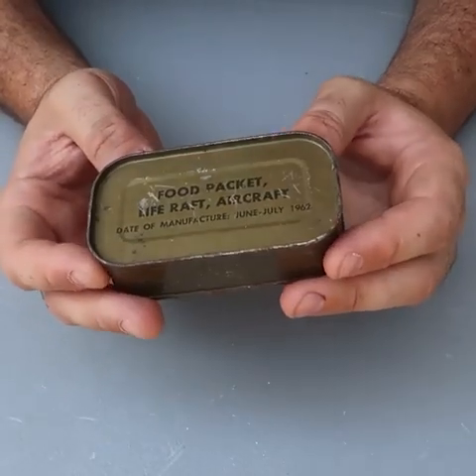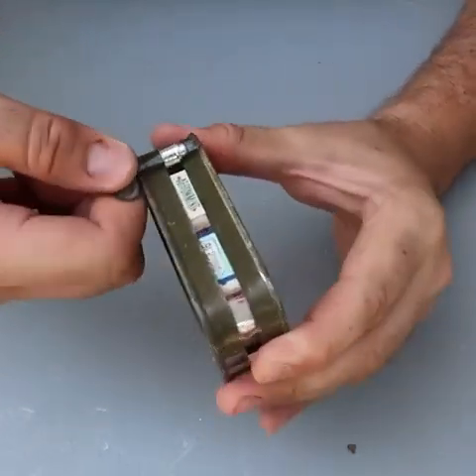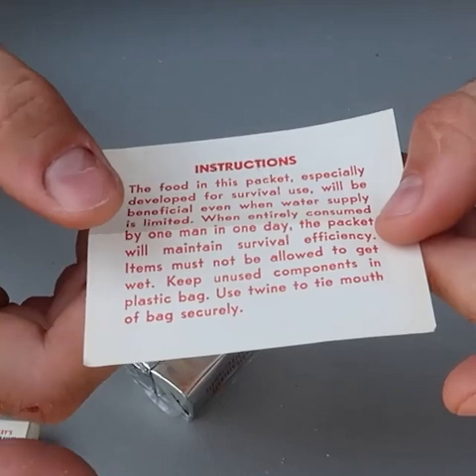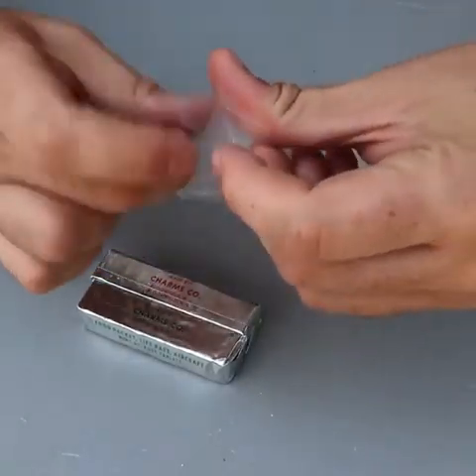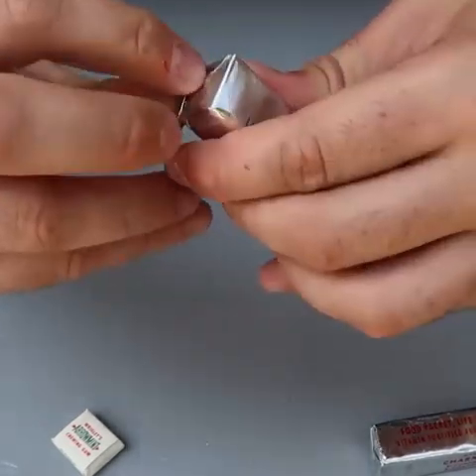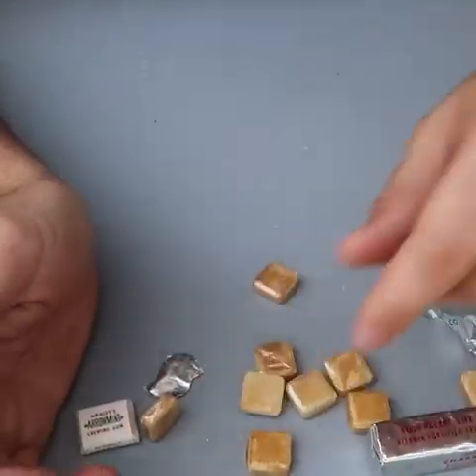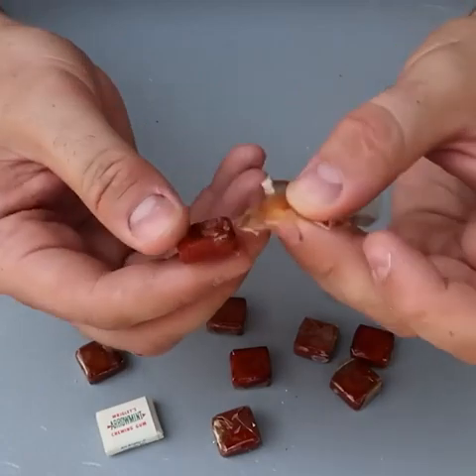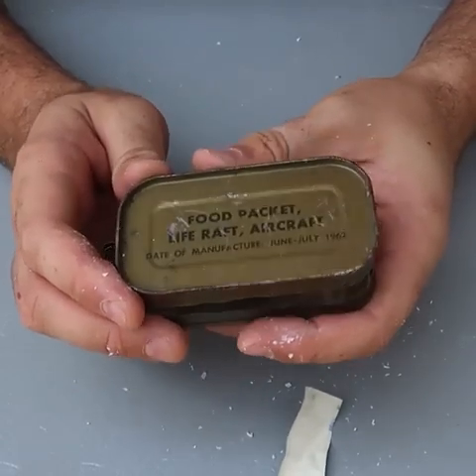50 year old US life Raft Food Packet Survival Ration